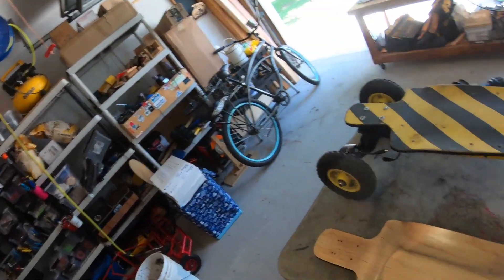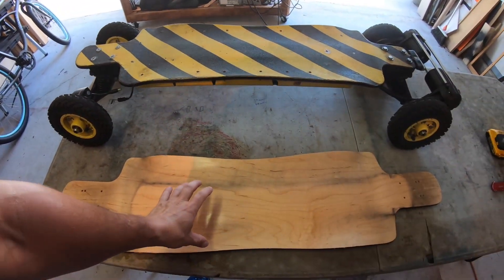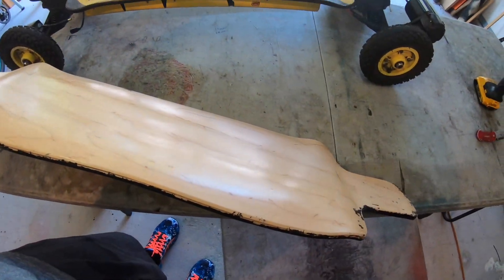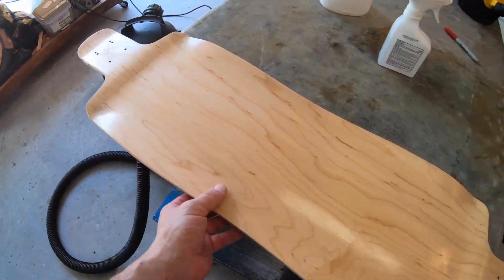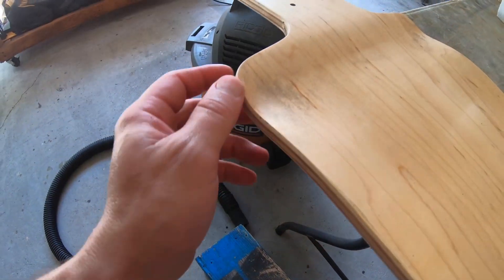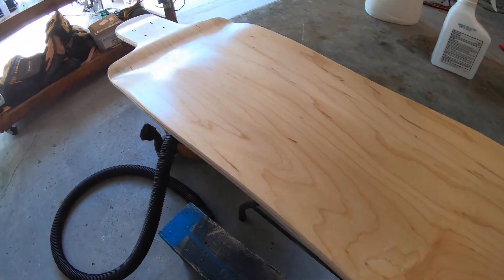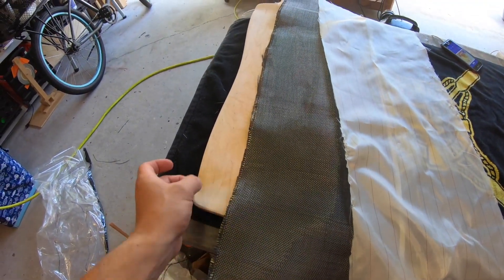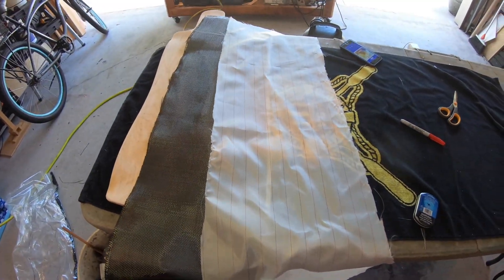How to Carbon Fiber Skateboard Deck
Greetings Sirs and Ladies.  Thanks for visiting my channel.  I would love to hear feedback/suggestions.

About this video:
Here I attempt (successfully) a carbon fiber wrap of my electric skateboard deck.  I've just recently started working with carbon fiber.  It's an awesome material when used properly.  If you are considering doing work with Carbon Fiber, do as much research as you can tolerate before you start.  It's a tedious process where mistakes can take hours to correct or cost you money and time.  I used CF on this rebuild ESK8 project to give this deck extra resistance against torsion.  But there is no "Free Lunch".  I sacrificed some of the Flex range of this deck by adding CF and Epoxy resin to both sides.

Just like many of you, I use youtube to do my research on new projects.  For this video, I used this two channels:

Cheers from Florida! (Current heat index: F 108)